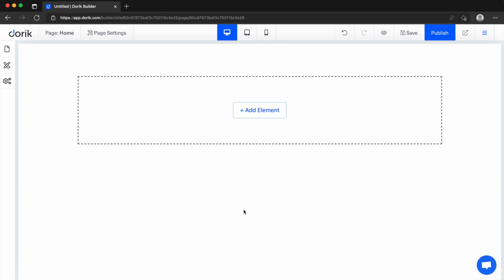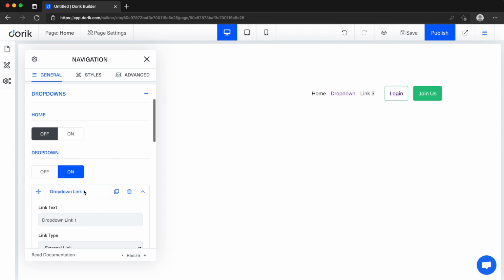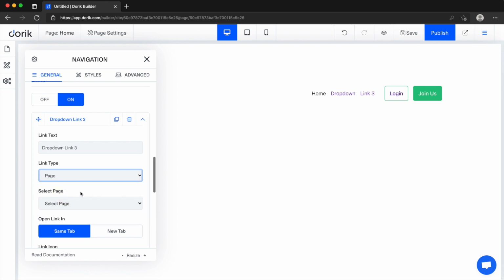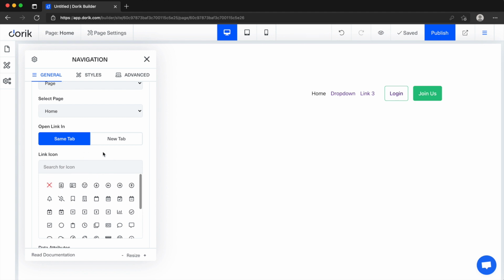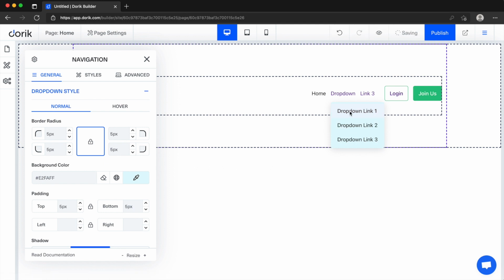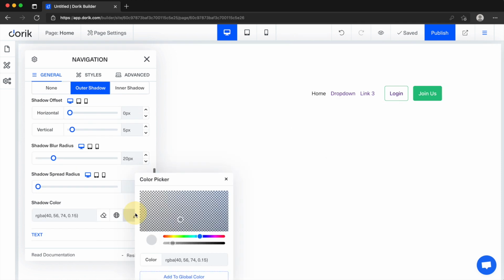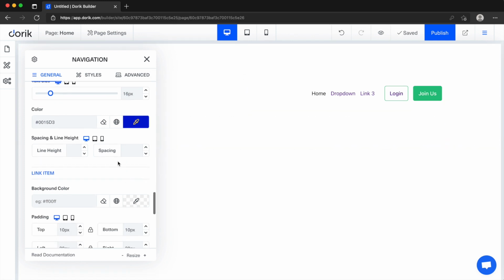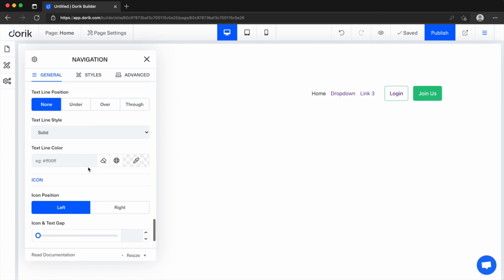Dorik Dropdown Menu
How to add and style dropdown menu in Dorik Navigation